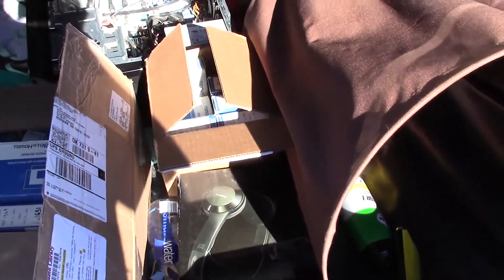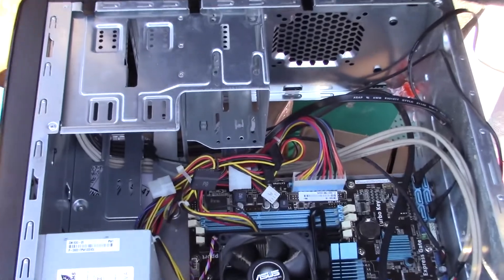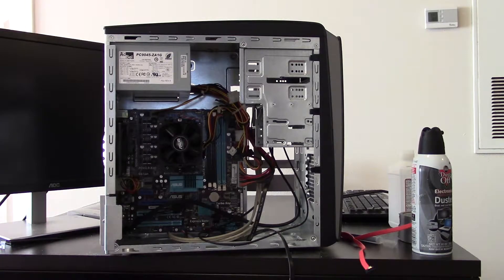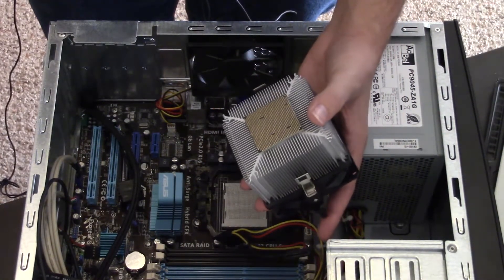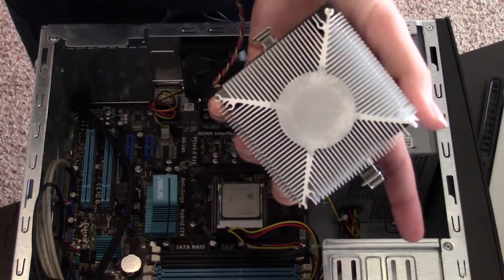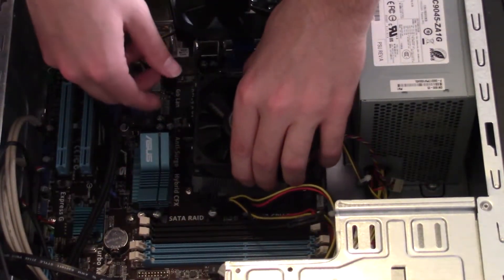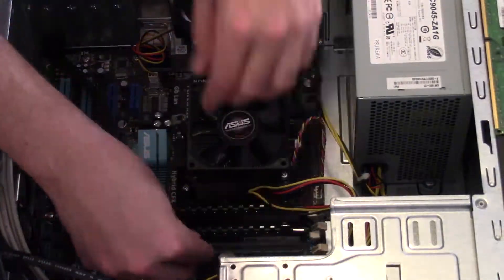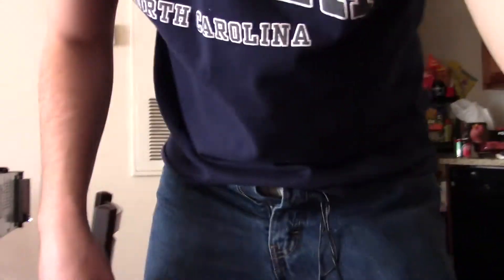Using an Old PC as a NAS/Server Part 1... A Failure?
So, we have been on youtube for nearly half a year. In that Time I have amassed quite a lot of video that is taking up space on my personal desktop. As of now I have had to start deleting raw footage to start making room for newer footage coming in. I dont really like the idea of deleting some of my raw footage so it was the inspiration to building my own NAS/Server for storage! In my usual way of luck, we do run into some problems...